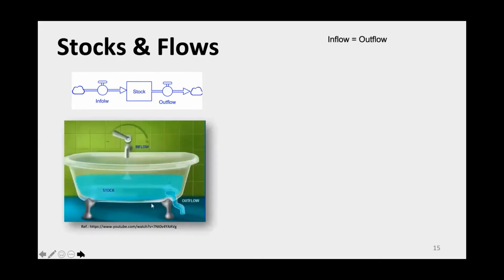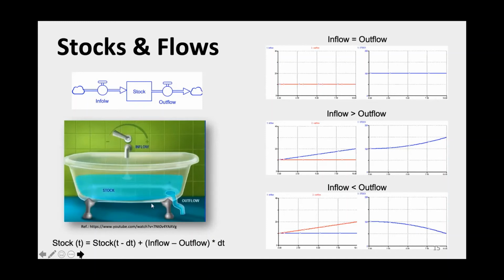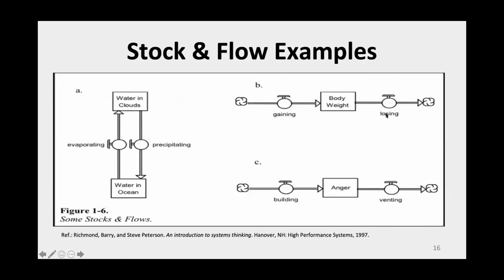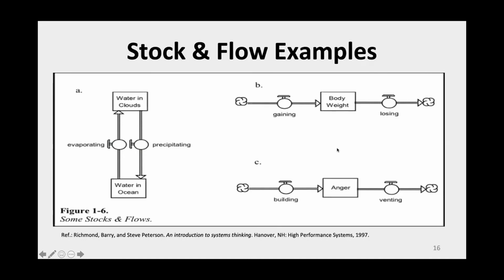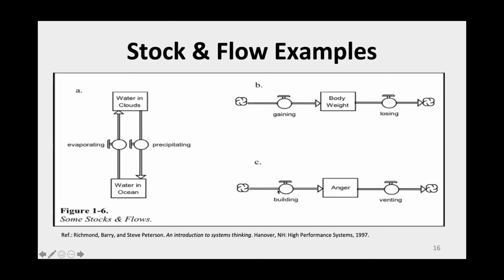COVID19 System structure of a Pandemic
This video was originally broadcast as part of the FB Live Ask Me Anything, “Simulating the COVID19 Pandemic” on September 16th, 2020. Topics include:

Understanding the Pandemic as a System
Building Blocks of a Pandemic
Dynamics of COVID19 Growth
Simulating Pandemic Responses

And audience questions.

SOURCES:

With Special Guests Raafat Zaini & Arnab!
Original SIR Model: Business Dynamics, John Sterman, 2000.

COVID19 SAFETY RESOURCES:
Understanding COVID19 Risks and Creating Safe Practices to Minimize them: